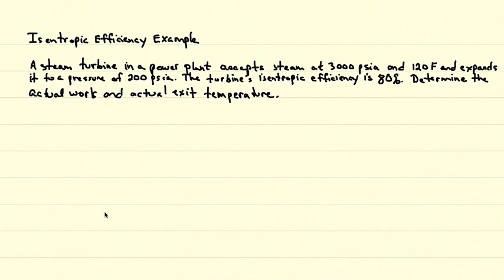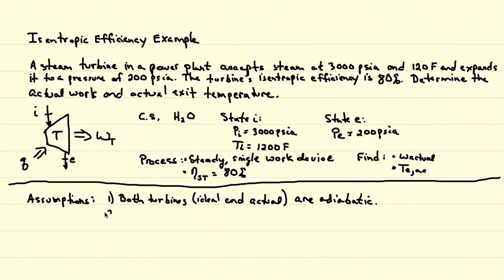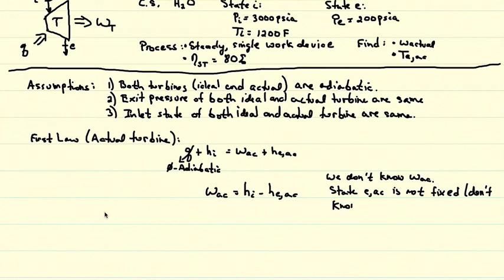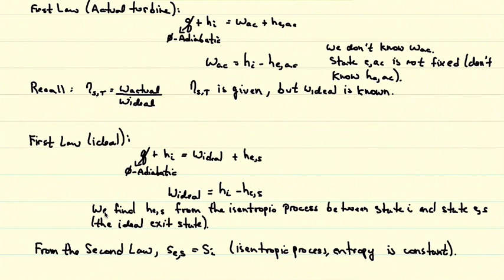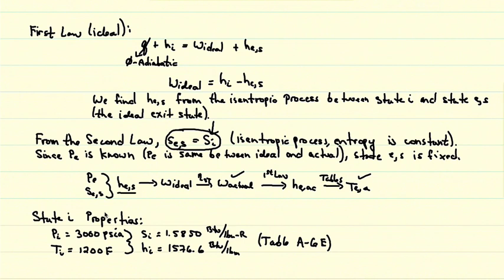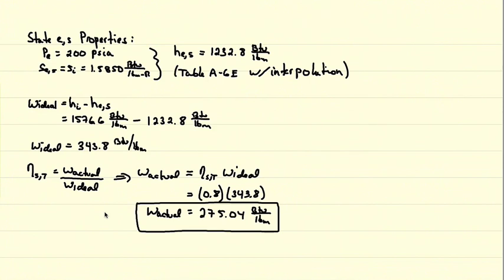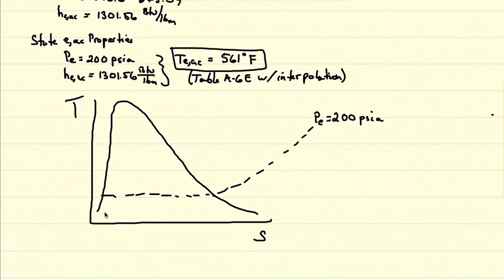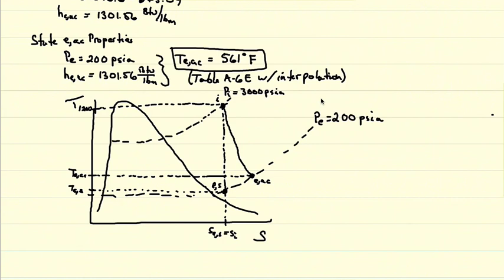Example Isentropic Efficiency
Isentropic efficiency of a steam turbine.